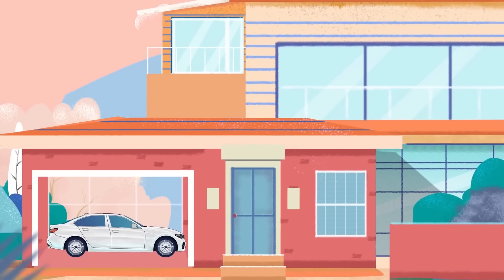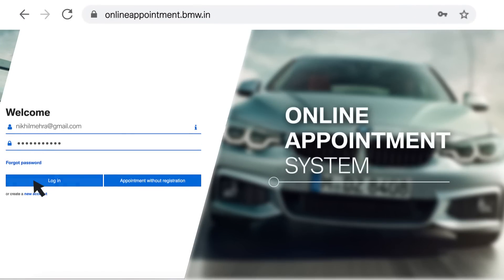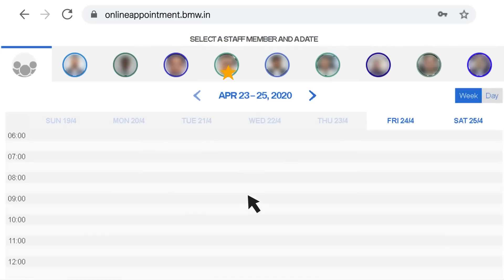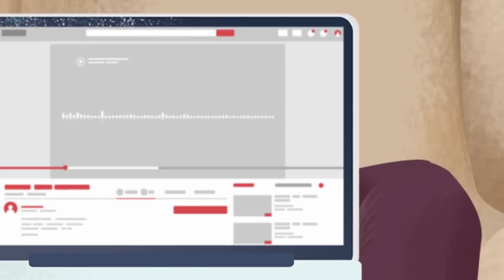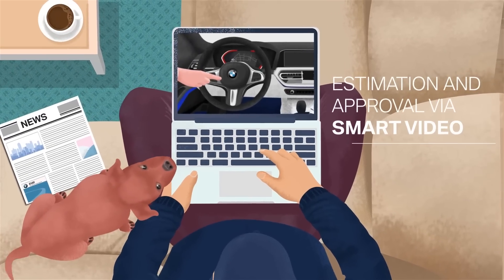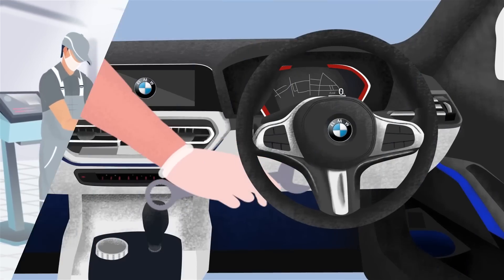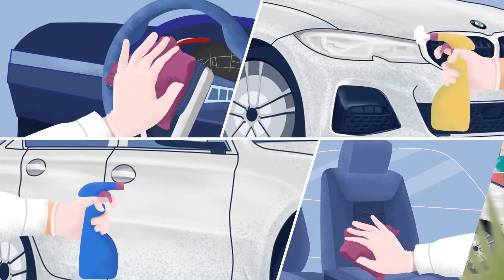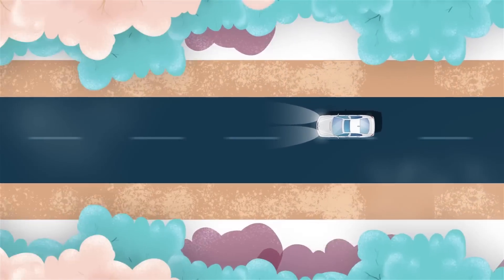The BMW Contactless Experience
Give your BMW the love it deserves, without stepping out of your home with the BMW Contactless Service! Simply book an online service appointment, choose your pick up and drop dates and sit back and relax while we make sure your BMW is serviced and ready for the road when the journey calls!